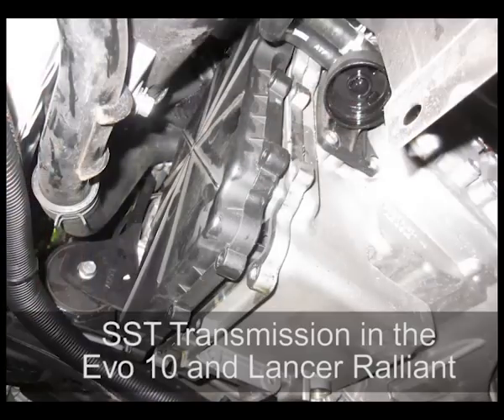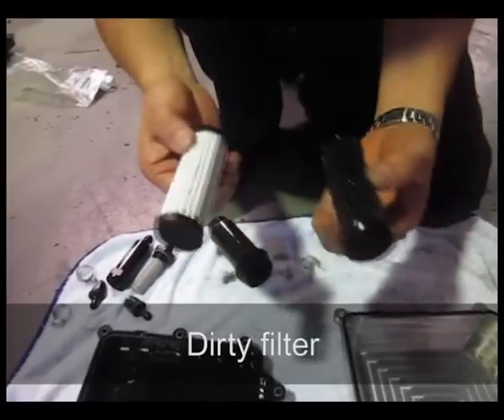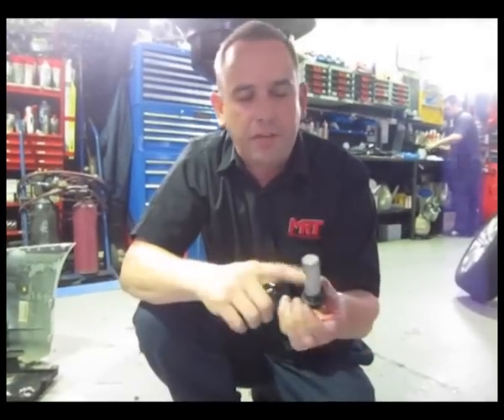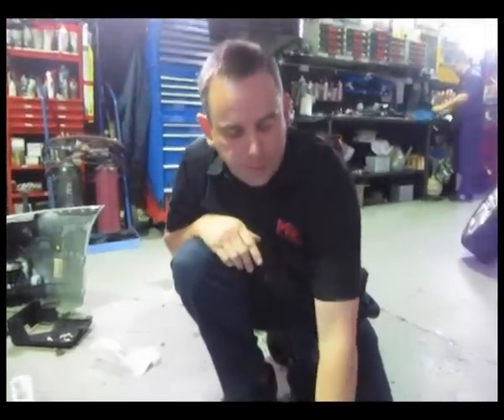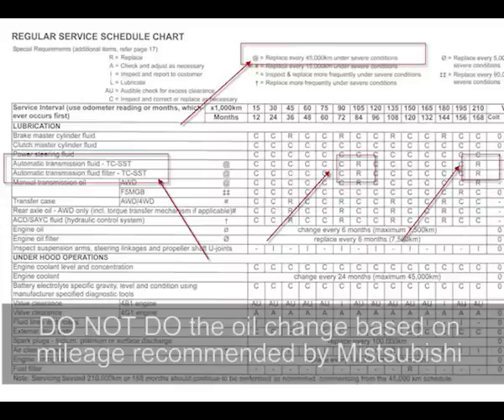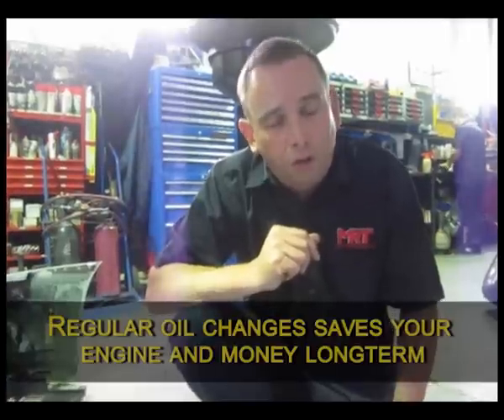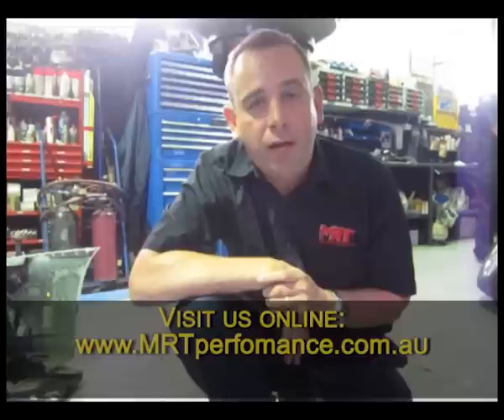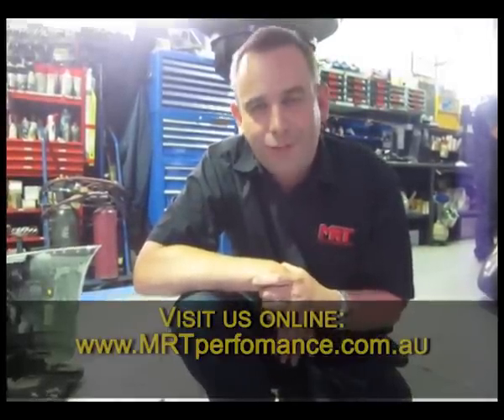Mitsubishi SST transmission oil change secrets, MRT performance Part 6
INFORMATION
Brett discusses the secret inside info of the Mitsubishi SST 6 speed electronic manual transmission. Brett shows what goes wrong if you dont change the oil often and how to avoid costly future repairs

MORE  DATA
This model is supported by EcuteK factory ECU tuning software.